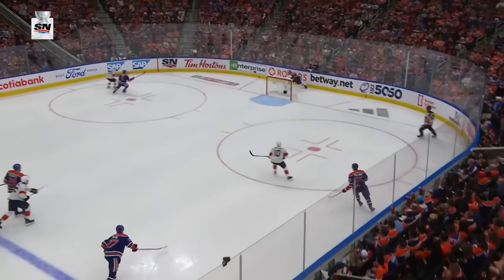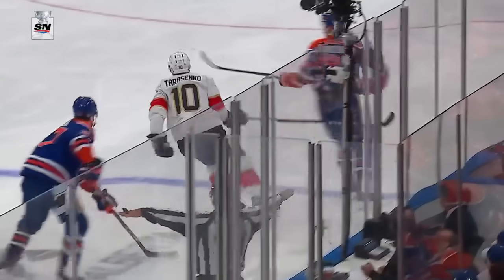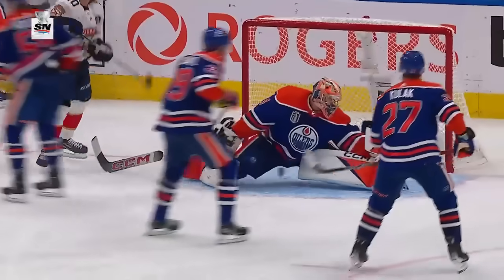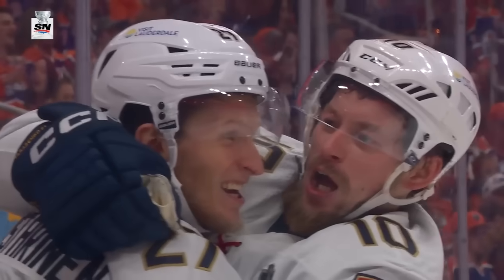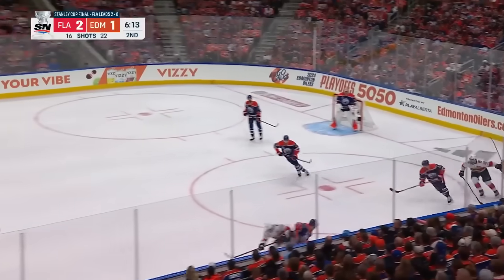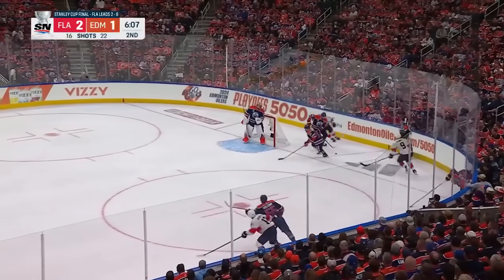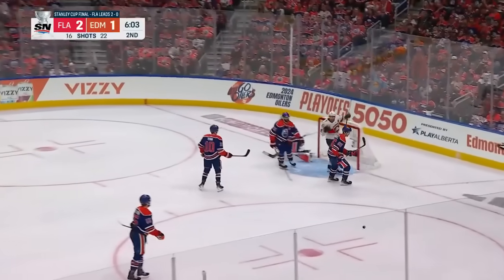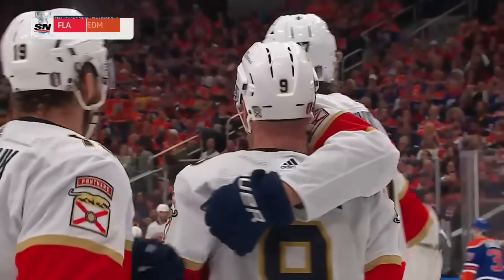Panthers SILENCE Edmonton crowd with THREE in the 2nd 🤫👨‍🍳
Vladimir Tarasenko, Sam Bennett and Aleksander Barkov each score in the 2nd Period, putting Florida up 4-1 in Game 3 with a chance to go up 3-0 in the 2024 Stanley Cup Final